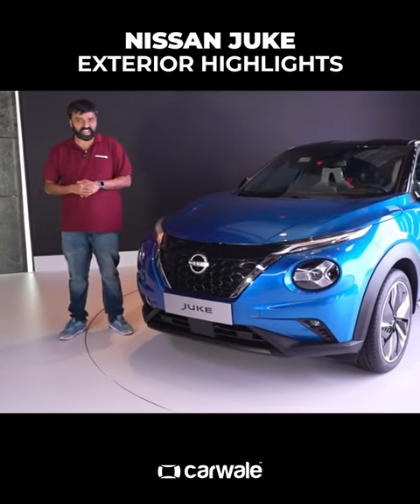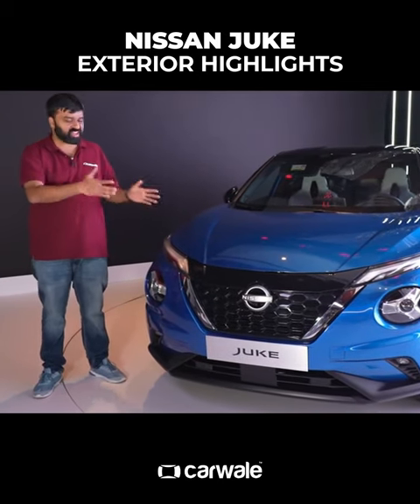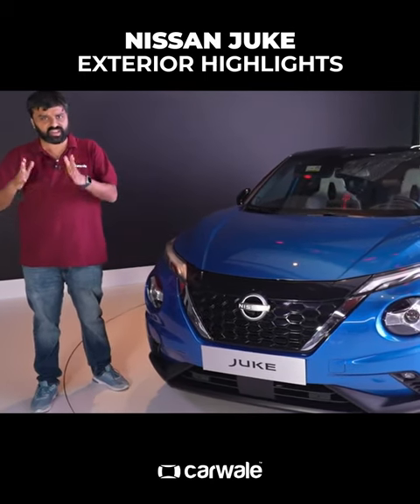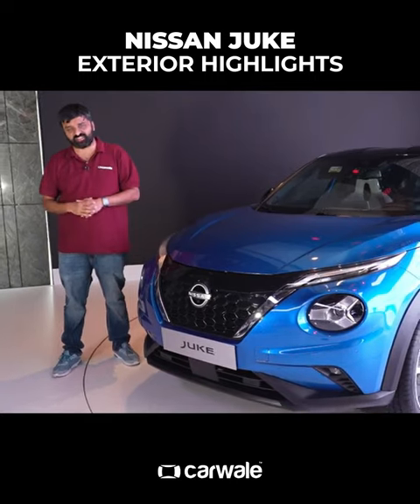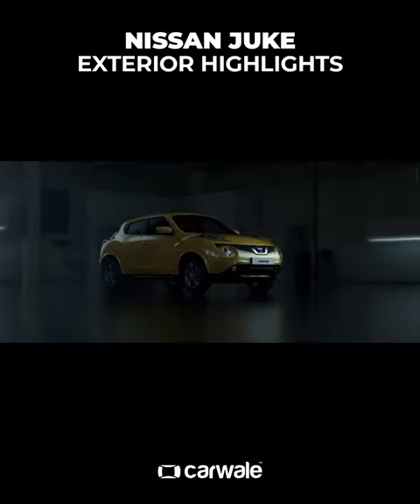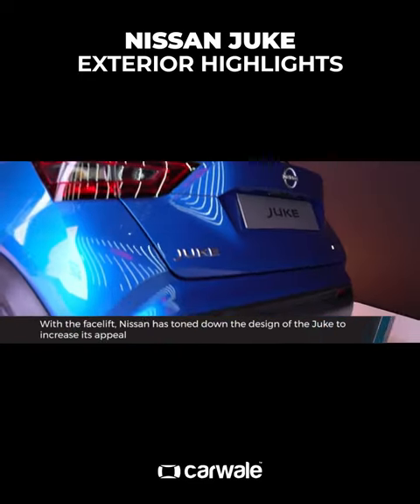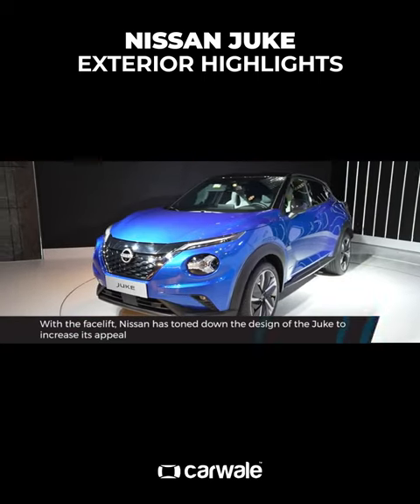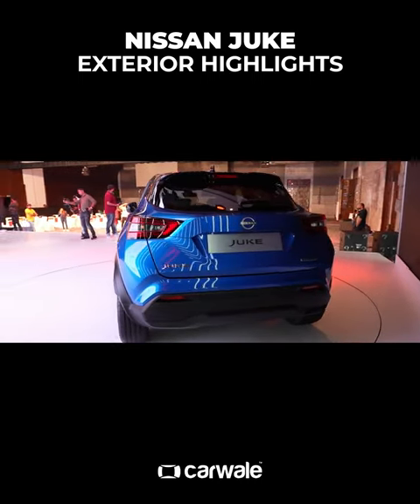Nissan Juke - Choose this funky-looking SUV over the competition? | CarWale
Though toned down from the first-gen model, the upcoming (hopefully) Nissan Juke still looks refreshingly different - would you buy it over the traditional heavyweights of the segment like the Creta and the Seltos?